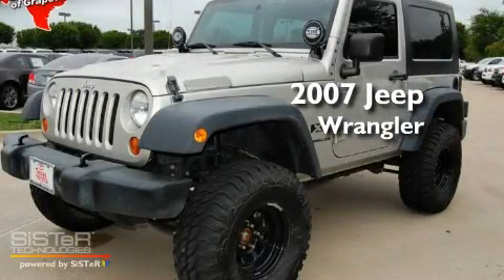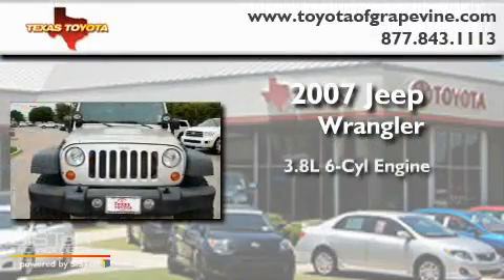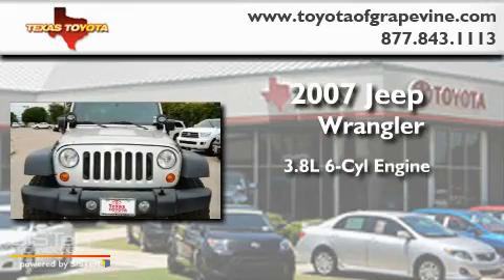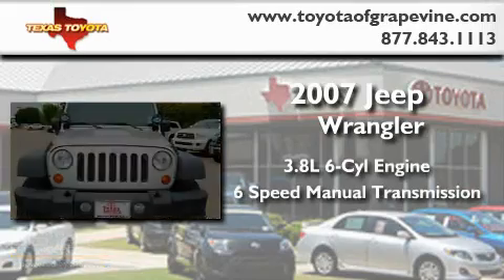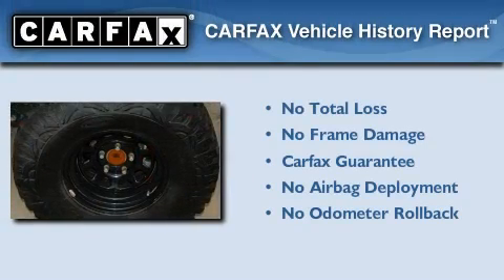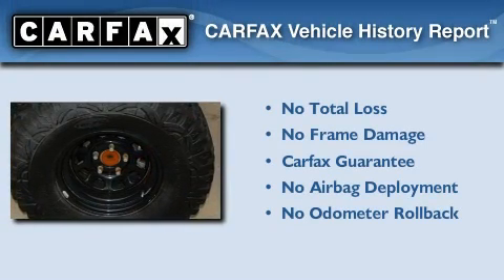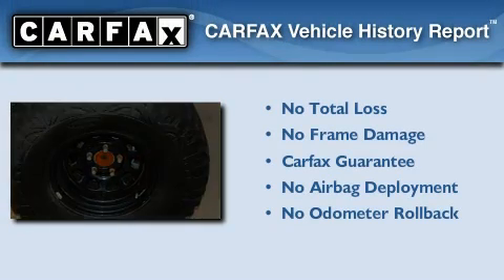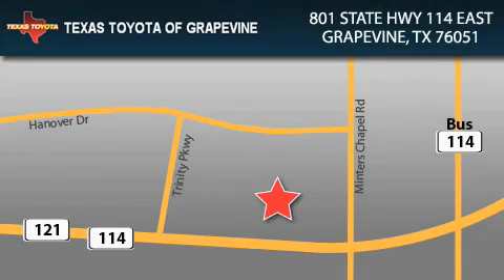2007 Jeep Wrangler Ft. Worth TX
Year : 2007

 Make : Jeep

 Model : Wrangler

 Engine : 3.8L 6 Cyl. Fuel Injected

 Trans . : 6 Speed Manual

 Exterior : Bright Silver Metallic Clearcoat

 Miles : 45,944

 801 State Hwy 114 East

 Pre-Owned 2007 Jeep Wrangler Grapevine TX